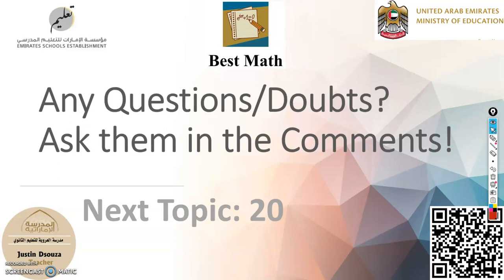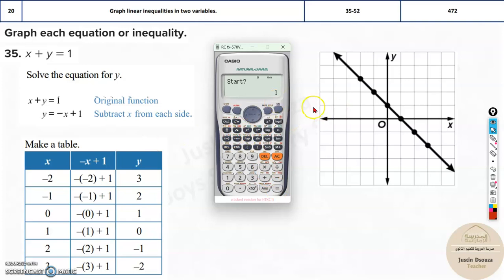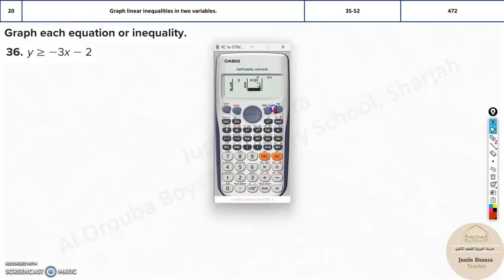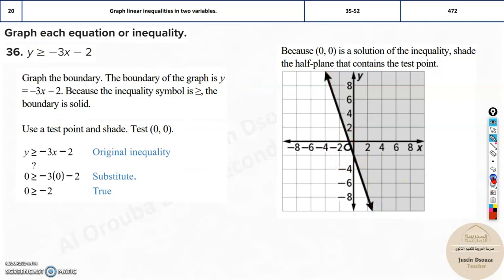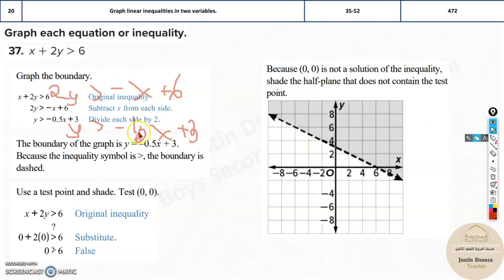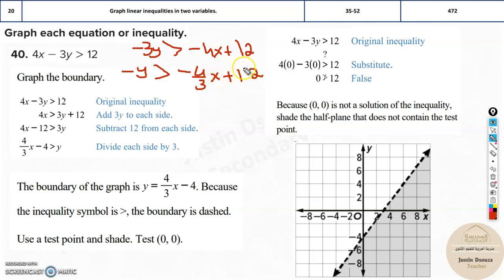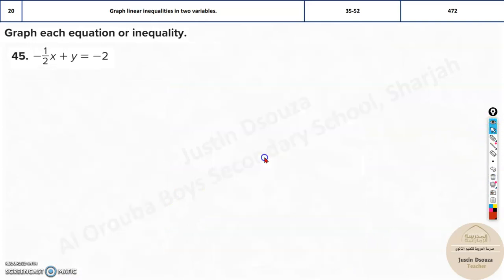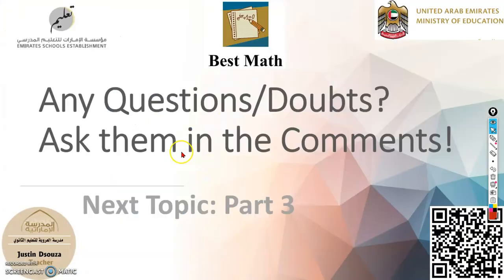G9Elite 20 Graph linear inequalities in two variables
LO: Graph linear inequalities in two variables.